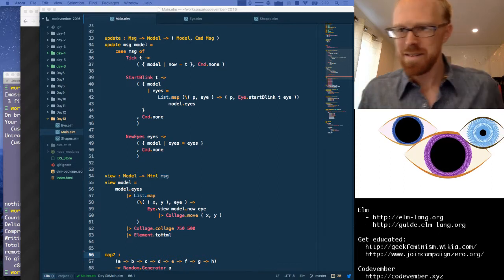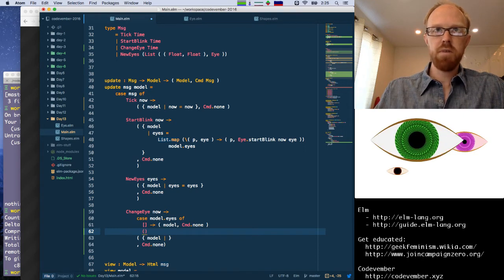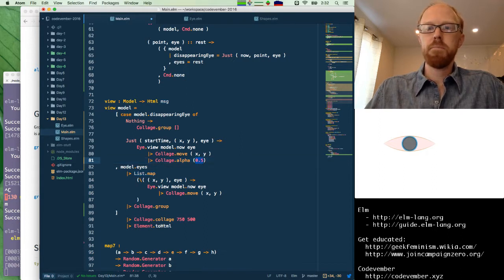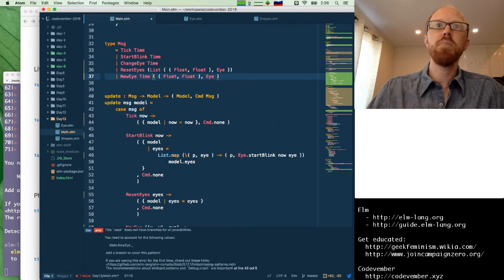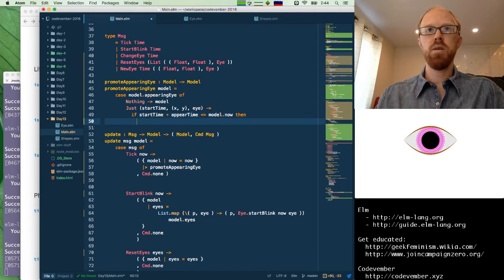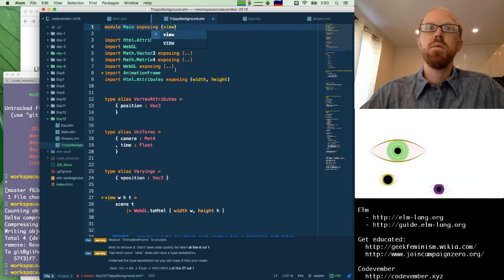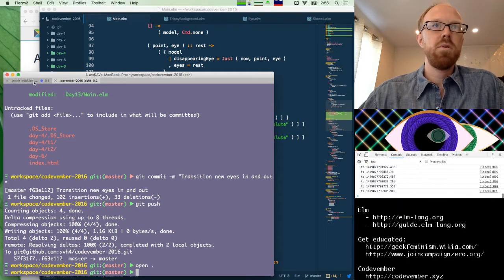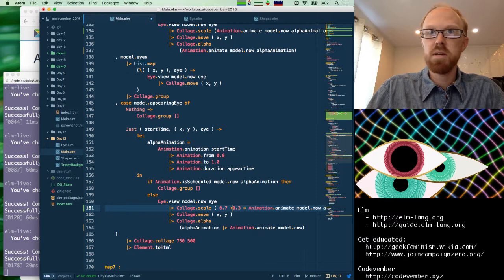ElmLive - Codevember Day 13 (2016) - Part 4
Day 13 of Codevember 2016.  We combine canvas and WebGL to make animated eyes.

Links:
  - Today’s inspiration

Politics links:
- Supreme Court case Nixon v. Fitzgerald (legal immunity for government officials)
- Clinton v. Jones (setting President has no immunity for acts done before taking office)
  - Summary of lawsuits against Donald Trump
  - Sexual misconduct allegations against Bill Clinton, Donald Trump, and Warren Buffet